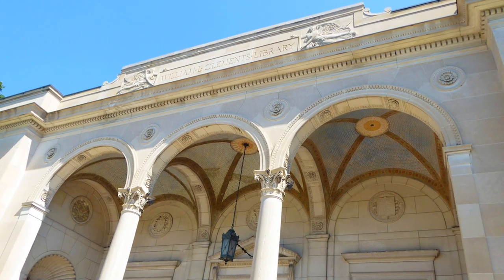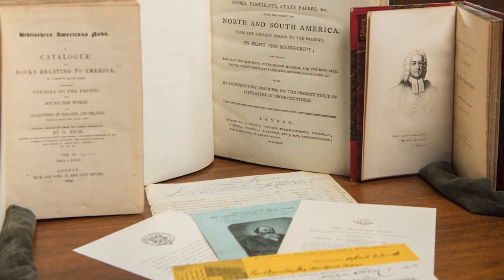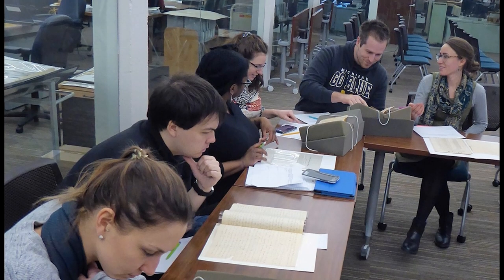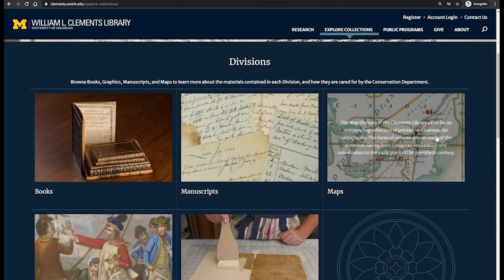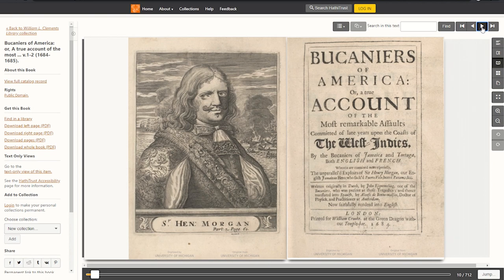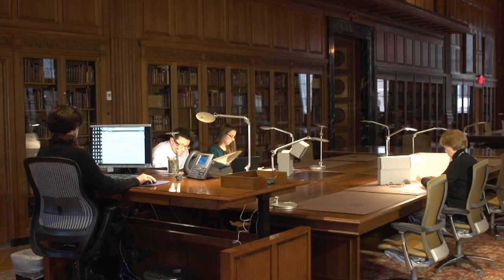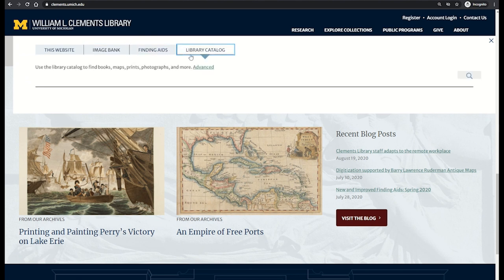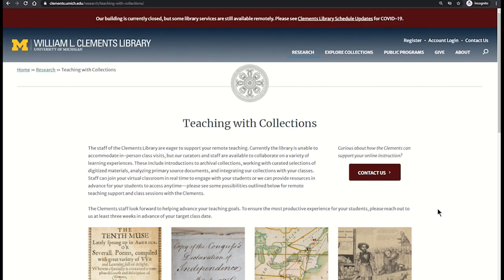UMich Welcome Week - Clements Library digital primary sources from American history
A quick tour through online resources and digitized collections from the William L. Clements Library at the University of Michigan. Learn more and explore primary sources from American history at clements.umich.edu.